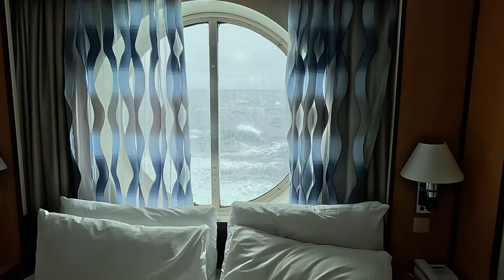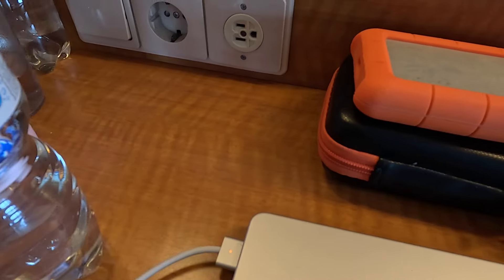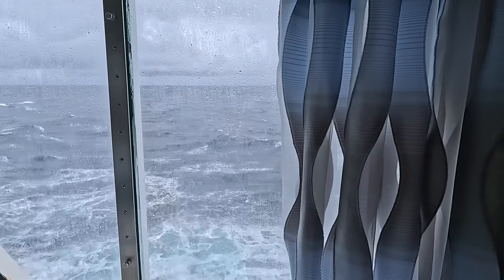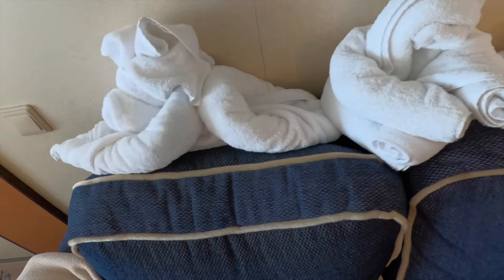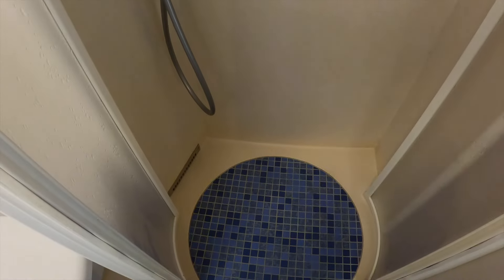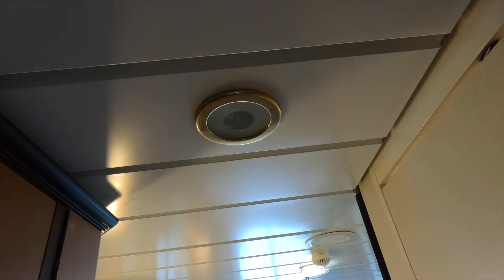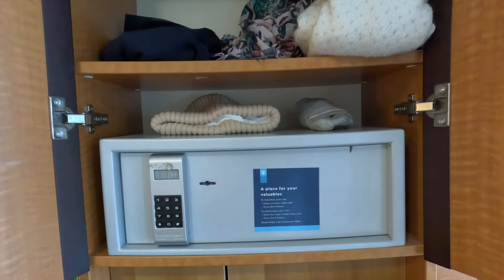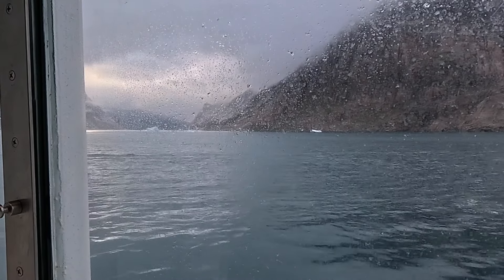Secret Perks of JEWEL OF THE SEAS (Deck 3) OCEANVIEW Cabin! | Royal Caribbean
Discover the secrets of a 3rd-floor oceanview cabin on Royal Caribbean's Jewel of the Seas. Check out my Jewel of the Seas playlist for more helpful tips, exciting ports of call, and cruise insights.

Learn why this cabin offers benefits you may not have thought! This could be a good idea for your next cruise, especially to scenic places like Iceland, Greenland and Novia Scotia!

Need an international adapter for your travels?
Here’s the one I use

Join me, Bonnie, as I share travel tips from my journeys across 66 countries and 46 cruises. When we know more, we travel better. ! Let’s set sail together! Bon Voyage!